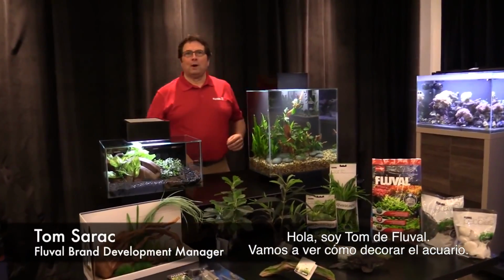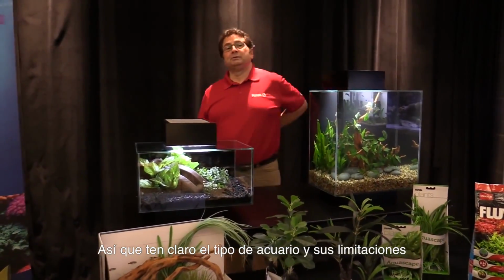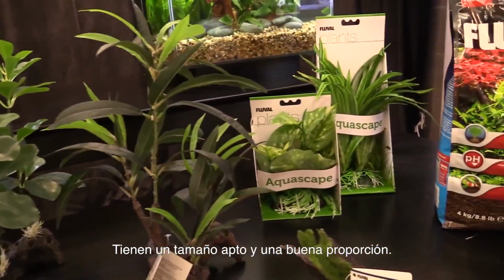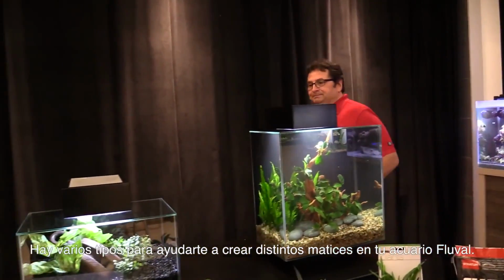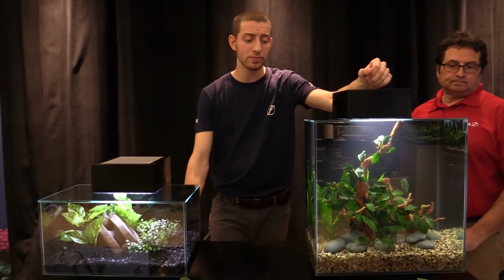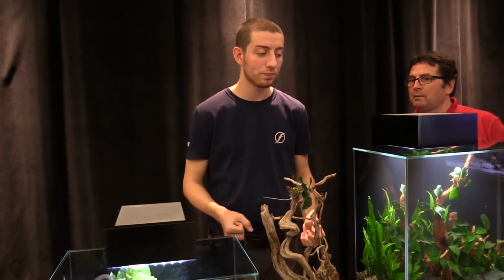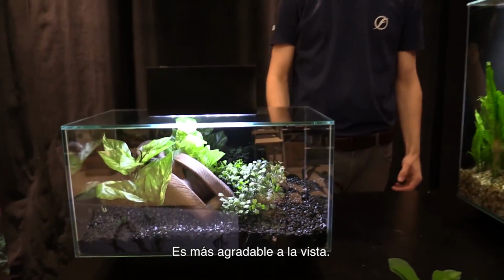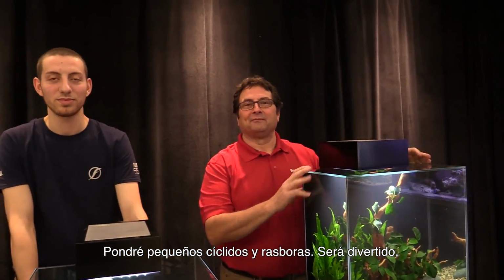Consejos Fluval para la decoración de acuarios - Subtitulado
Tom Sarac y Eric nos presentan unos tips de decoración para crear nuestros paisajes acuáticos.